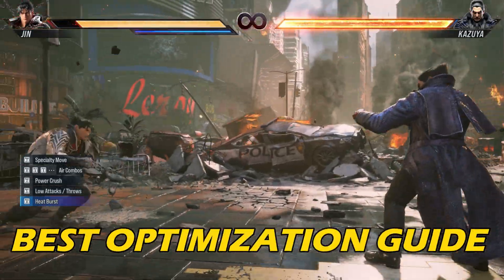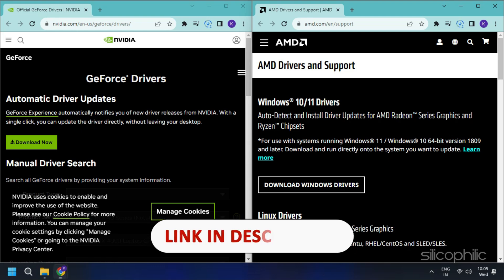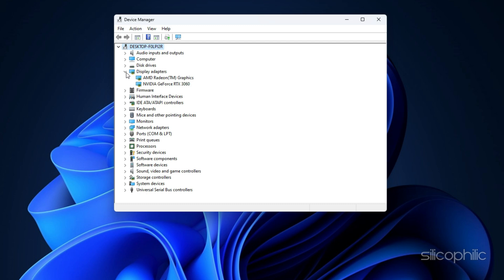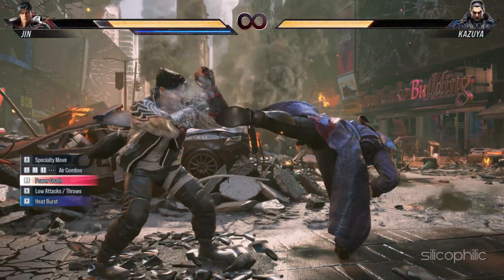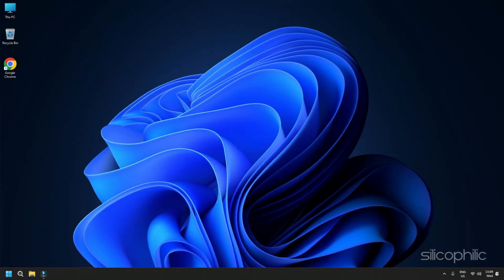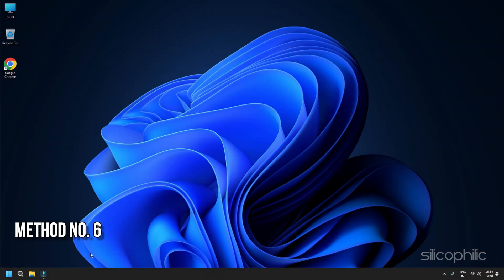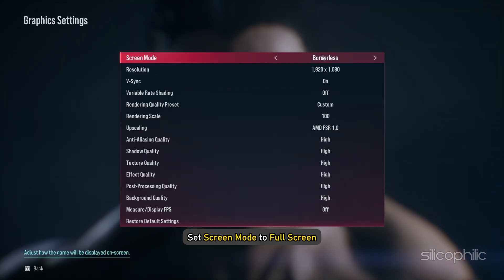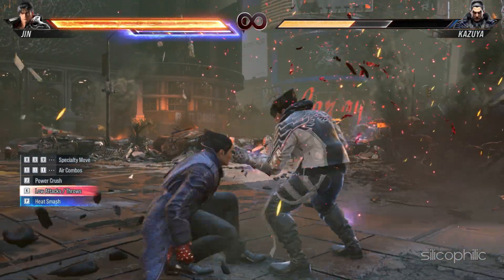TEKKEN 8: Best OPTIMIZATION GUIDE for High-End PC || BEST PC Settings for TEKKEN 8 || BOOST FPS✅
Gaming PC optimization is the process of tweaking your computer's hardware and software to achieve the best possible performance for playing video games. This can involve a variety of steps, from simple adjustments to more complex modifications, depending on your goals and technical expertise.

Here are some key aims of gaming PC optimization:

Increase frame rates (FPS): This is the number of frames your graphics card can render per second and directly translates to how smooth and responsive your gameplay feels. Higher FPS is generally better, especially for fast-paced games.
Reduce lag and stuttering: These performance issues can interrupt your gameplay and make it frustrating. Optimization aims to minimize them for a smooth experience.
Improve graphical fidelity: While not always the top priority, optimization can also help you achieve better visuals within the limitations of your hardware.

Today, in this video we are going to show you the best optimization guide for High-end PCs for TEKKEN 8. Keep watching this tutorial at the very end.

More information on Tekken 8:
Release Date: January 26, 2024
Platforms: PlayStation 5, Xbox Series X/S, and PC
Genre: Fighting game
Developer: Bandai Namco Studios and Arika
Publisher: Bandai Namco Entertainment
Tekken 8 is the eighth main installment in the Tekken series, and it continues the tragic saga of the Mishima and Kazama bloodlines. The game is set six months after the events of Tekken 7, and it follows Jin Kazama as he tries to stop his father, Kazuya Mishima, from causing war and destruction across the globe.

The game features a new gameplay mechanic called the "Heat System," which gives players access to special moves and enhances their abilities based on their aggression. The game also features destructible stages, which can be used to the player's advantage.

Tekken 8 has been praised for its visuals, gameplay, and story. It is considered to be one of the best fighting games of all time.

Here are some of the key features of Tekken 8:

A new story that continues the saga of the Mishima and Kazama bloodlines
A new gameplay mechanic called the "Heat System"
Destructible stages
A roster of returning and new characters
High-quality visuals and sound

Timestamps:
00:00 Intro
00:27 Method No. 1
02:32 Method No. 2
02:58 Method No. 3
03:35 Method No. 4
04:38 Method No. 5
05:55 Method No. 6
06:35 Method No. 7